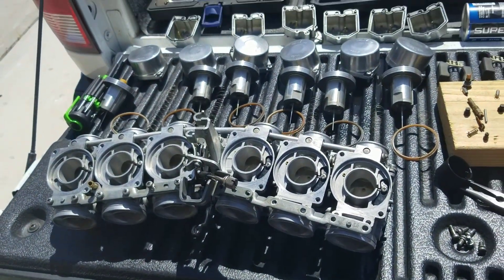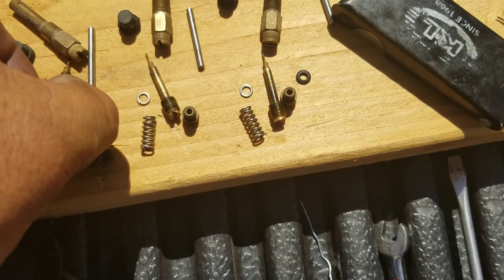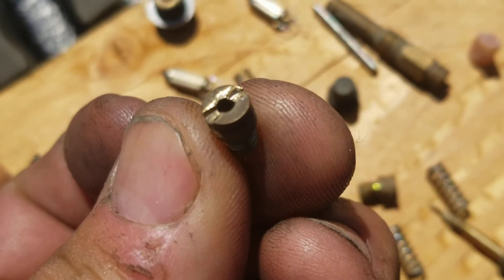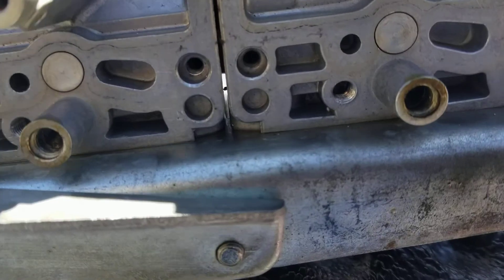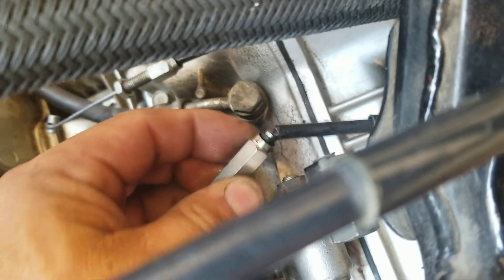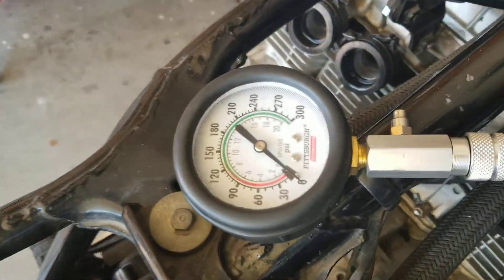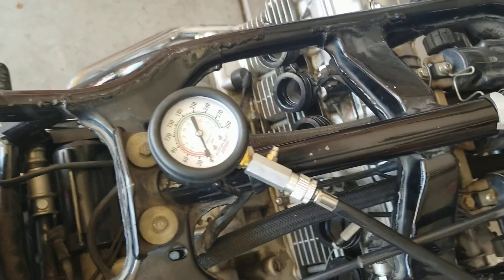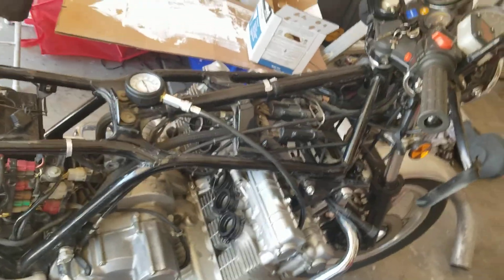1979 CBX Carb & Bike Rehab